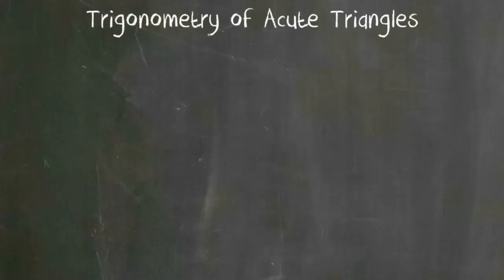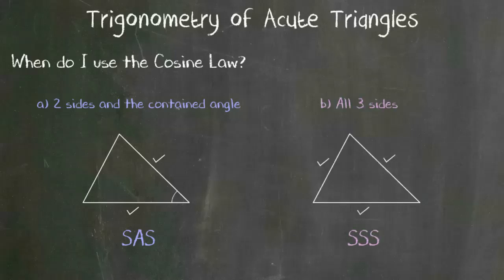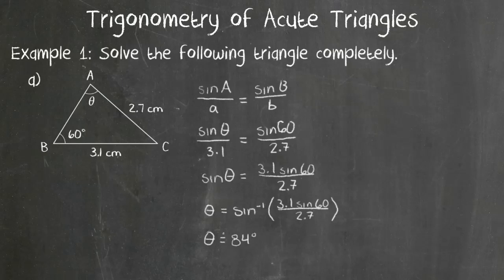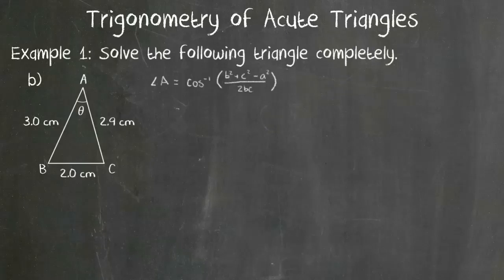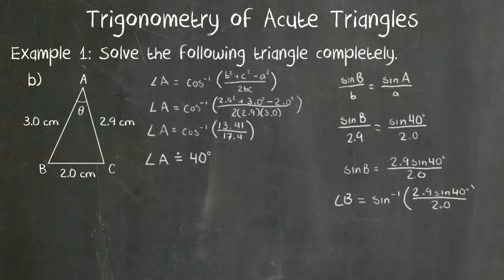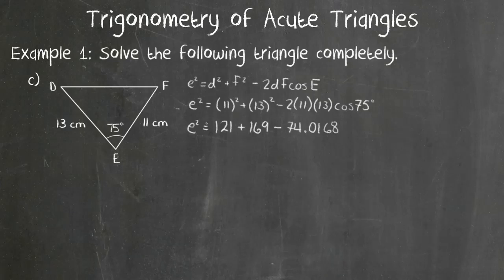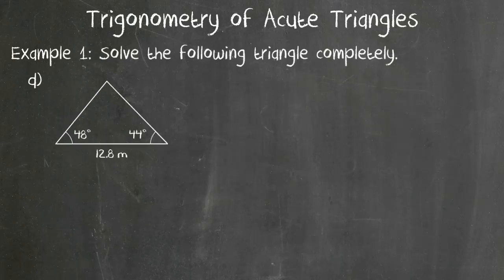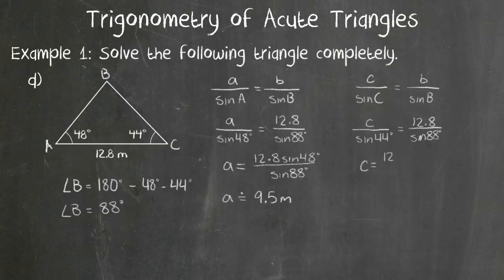MCR3U - Unit 6: Trigonometry - Lesson 2: Review of Sine Law and Cosine Law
A review of how to use the sine law and the cosine law to solve for unknown angles and sides in acute triangles.

This is the second lesson in unit 6 (Trigonometric Ratios) of the Grade 11 Functions course.